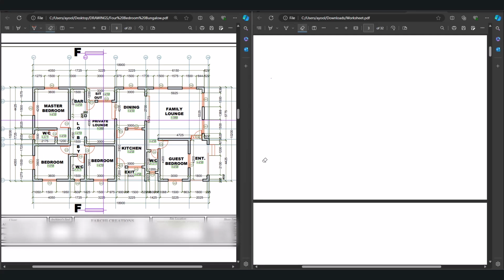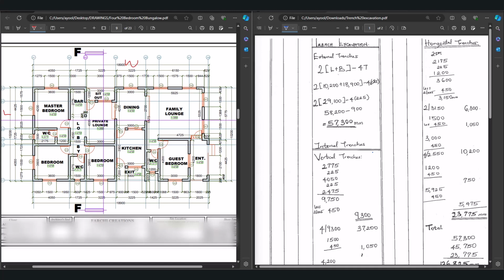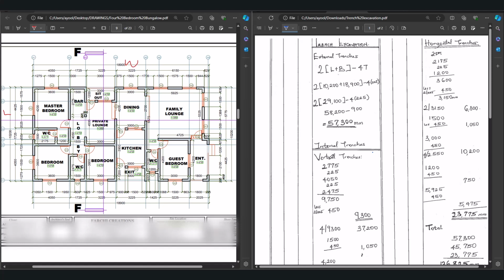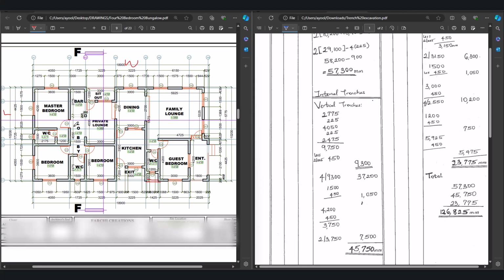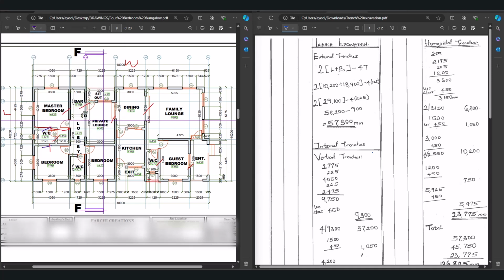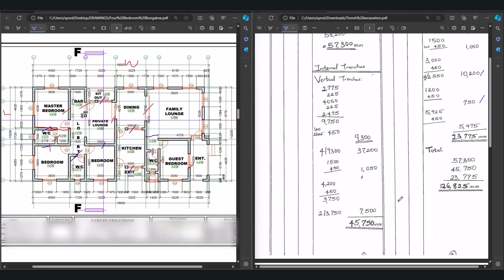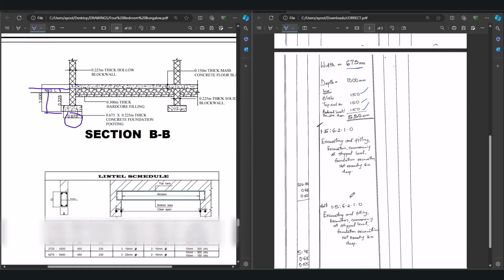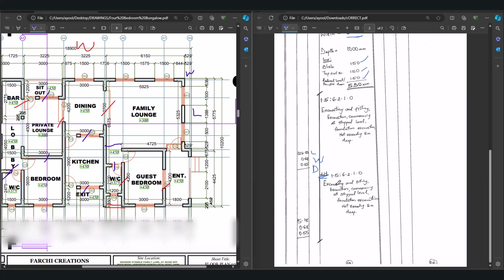Trench Excavation taking-off for Strip Foundations 🚧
In this video, we dive into the essentials of trench excavation for strip foundations. Learn the key steps, tools, and techniques to ensure a strong foundation for your construction projects. Perfect for builders, engineers, and anyone passionate about construction. Watch, learn, and share your thoughts! 💪

The channel does not accept responsibility for any losses that may arise from accessing or relying on the information in this video. To the fullest extent possible permitted by law, we exclude all liability for loss and/or damages, direct or indirect, arising from the use of this video and/or the information contained within it.